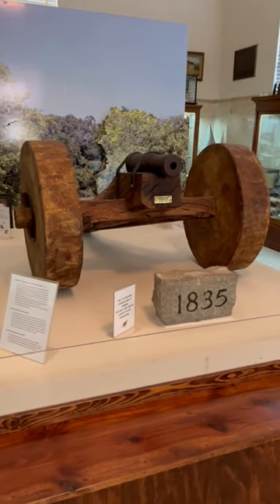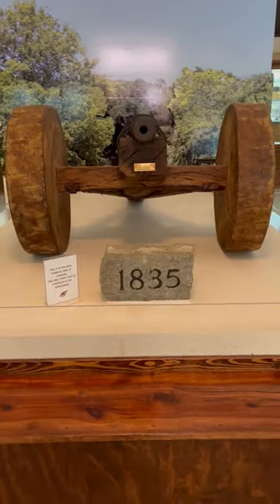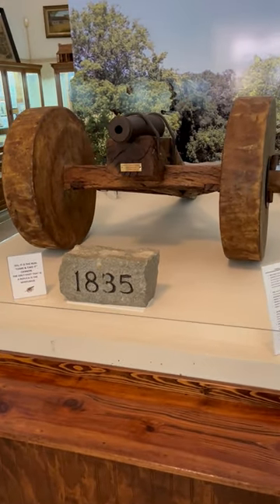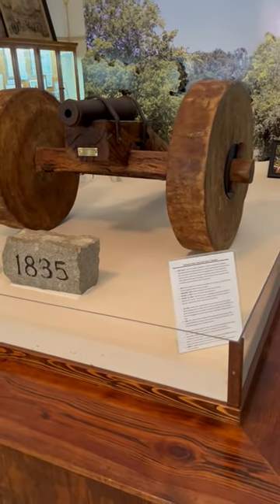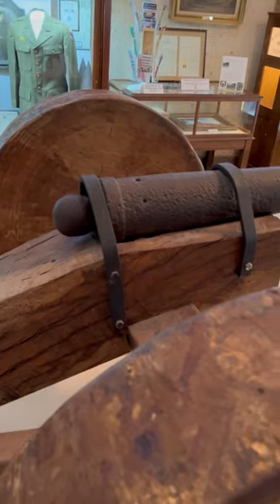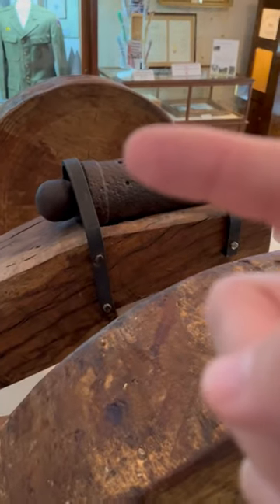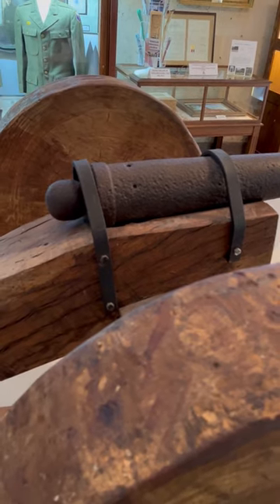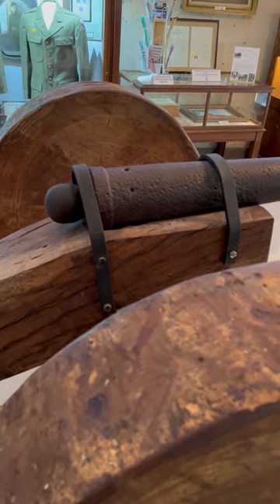COME AND TAKE IT CANNON / The Cannon that Started a Revolution / Gonzales Memorial Museum Texas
The COME AND TAKE CANNON ! See the cannon that started a revolution at the Gonzales Memorial Museum, Texas.